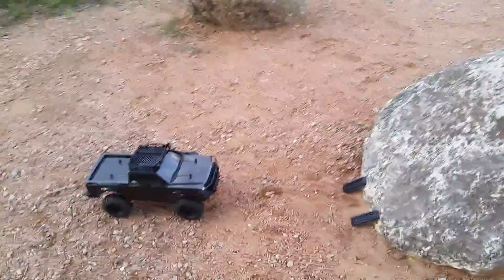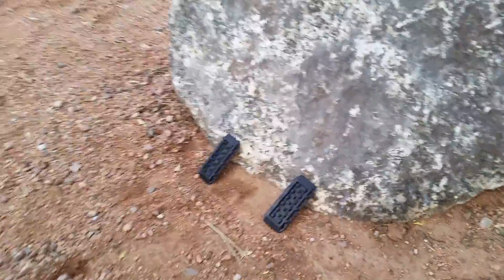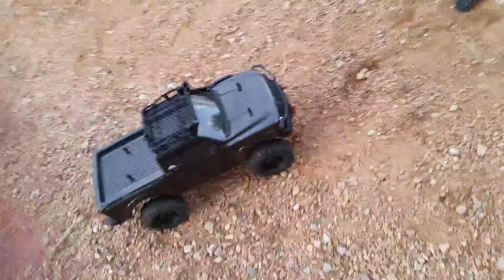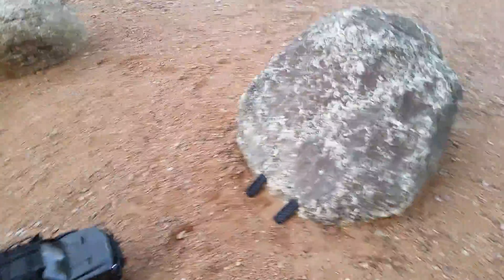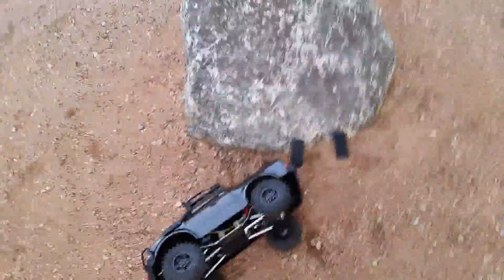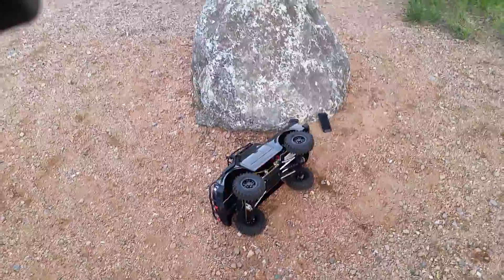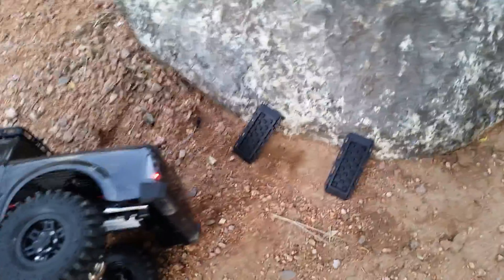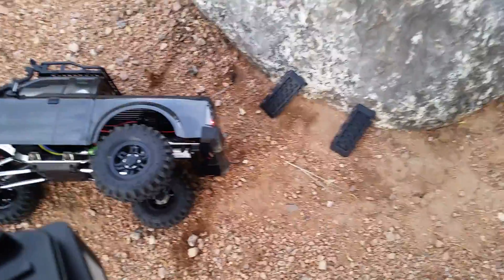Komodos accessories actually helping improve a climb